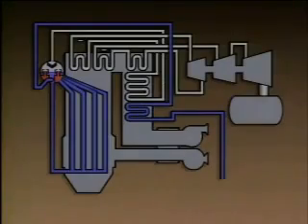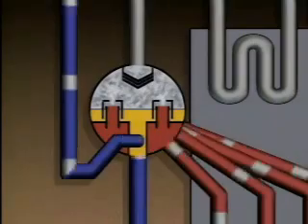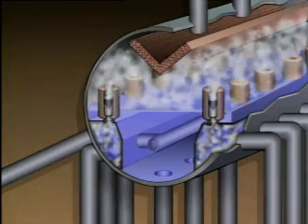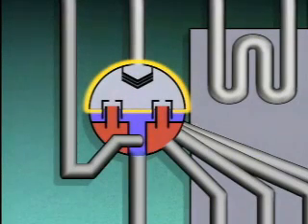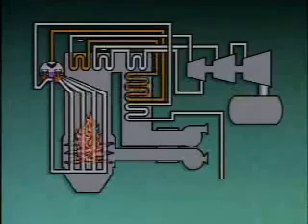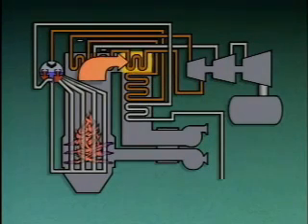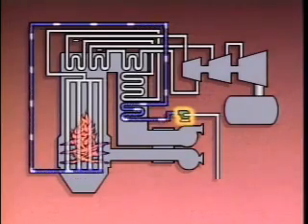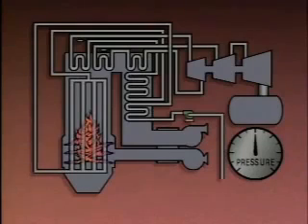Steam Boiler feed Water and Steam Cycles Controlled Circulation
How to Steam Boiler works in animation views.